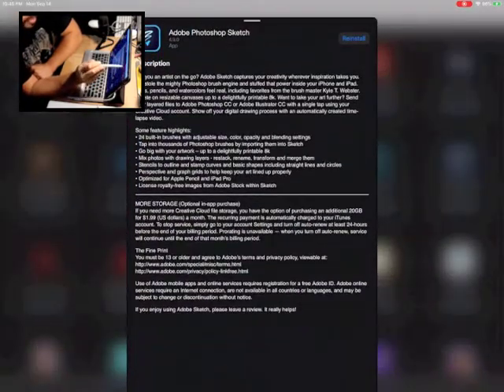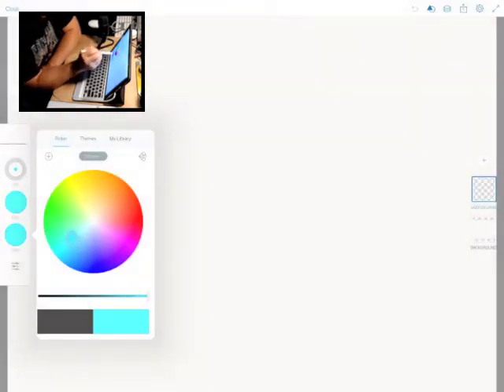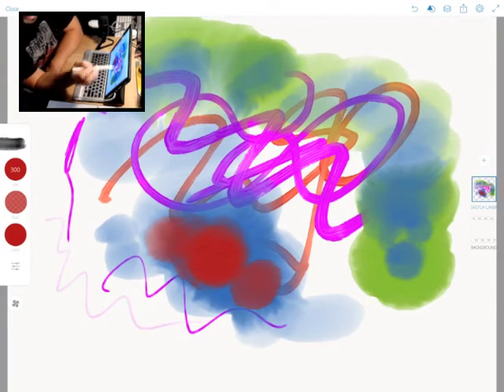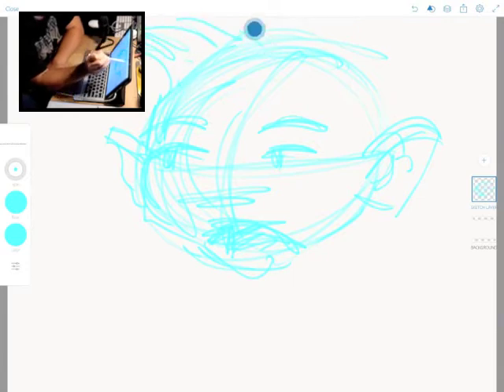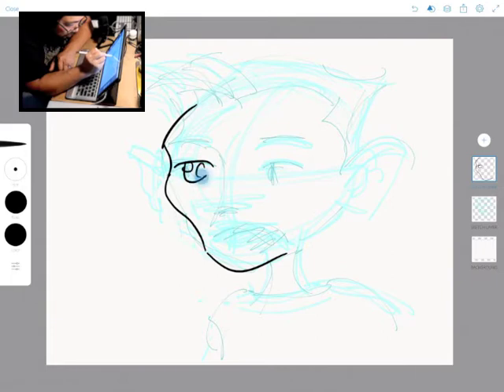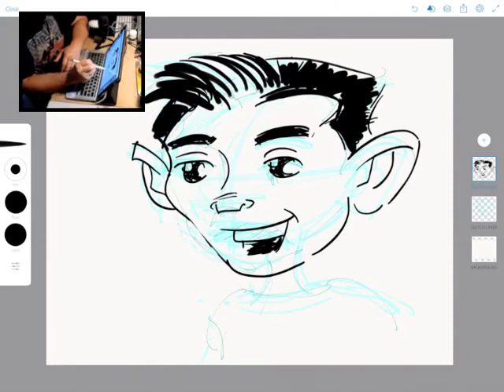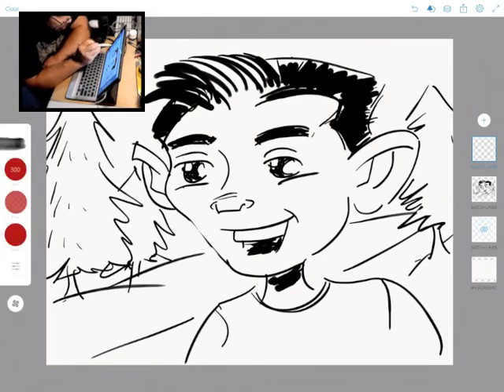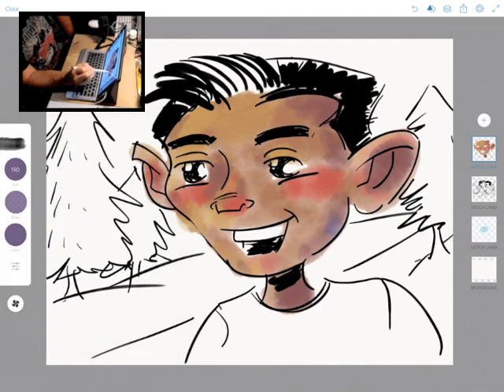Elmont Art- Adobe PS Sketch Tutorial Pt. 1 UPDATED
Updated Adobe Photoshop Sketch tutorial of random 2am spontaneous drawing for my jr. high and high school Art students. The video stops where it does because I ran out of storage. Pt. 2 coming...